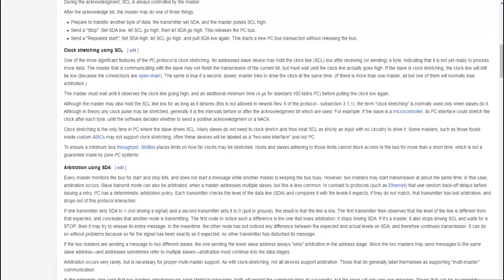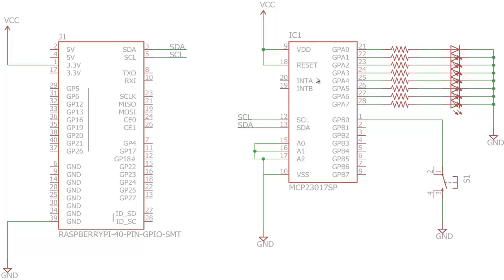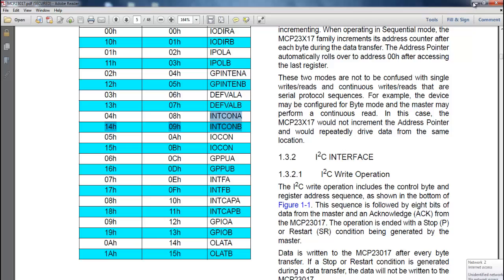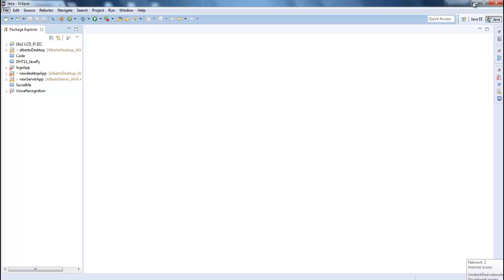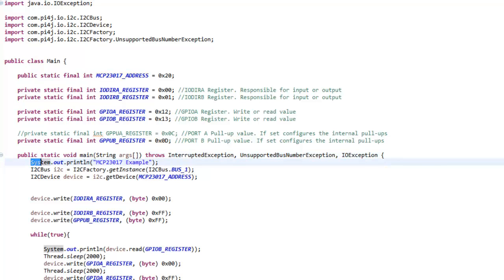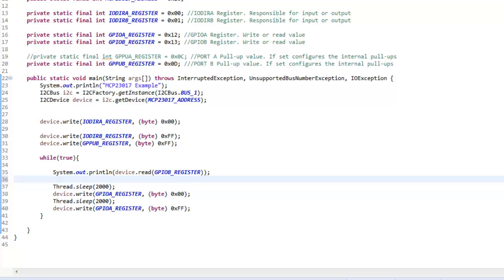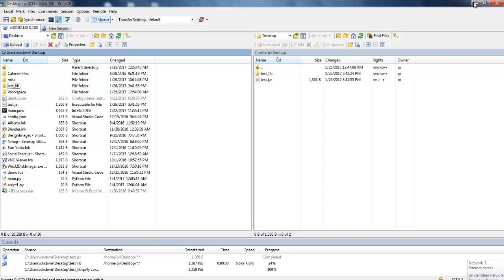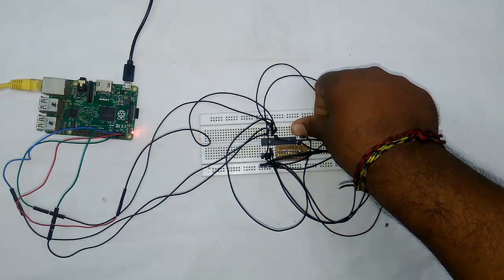I2C Communication | Add more GPIO | JAVA | Pi4J | Raspberry Pi #22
Connecting MCp23017 16 Bit input/output Port Expander IC with Raspberry Pi by using I2C Interface. To interact with the IC here we have used Pi4J and JAVA.

MCP23017 Features:
  16-bit input/output port expander with interrupt output
  Cascadable for up to 8 devices on one bus
  25mA sink/source capability per I/O
  Supports 100kHz, 400kHz and 1.7MHz I2C™Compatible compatible    modes

Thanks
Team WG